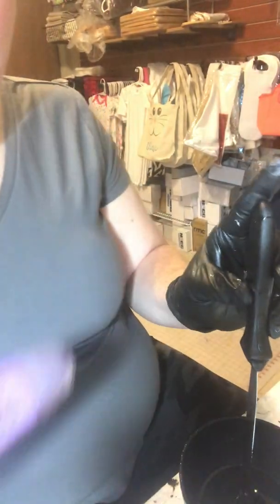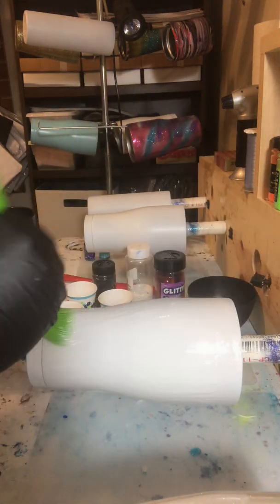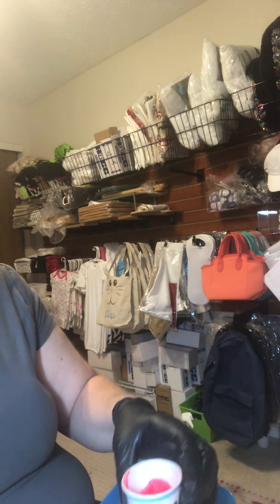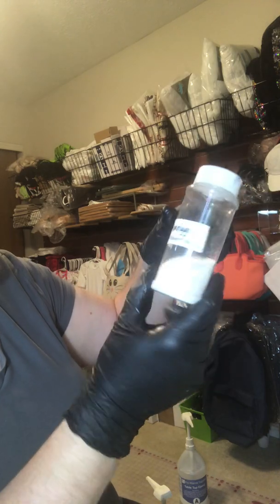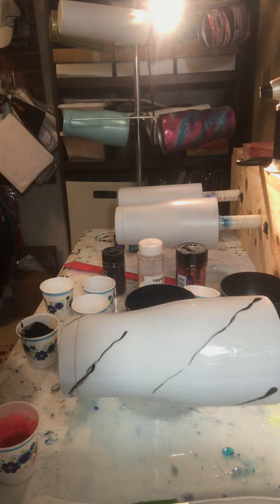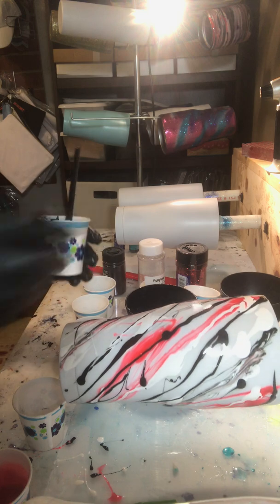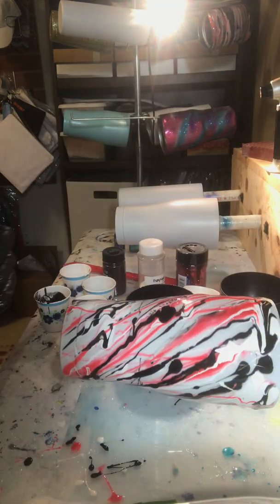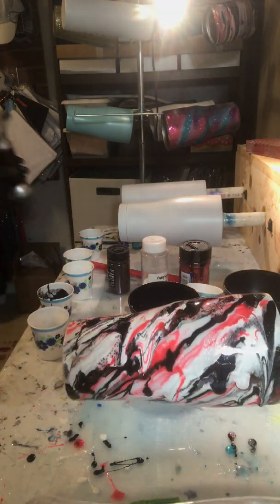Glitter Marble/Swirl Style Epoxy Tumbler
Marble/Swirl style glitter tumbler using Alumilite Dye, Glass Paint, and Glitter